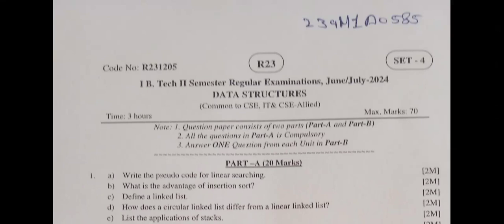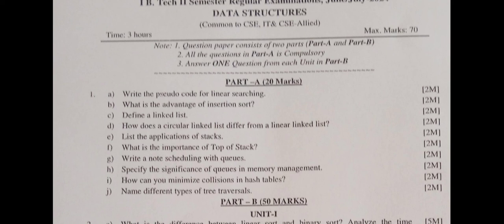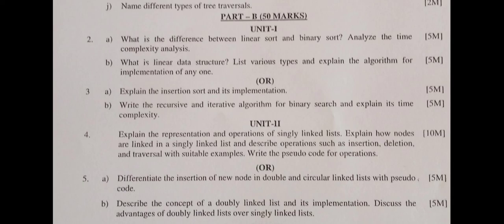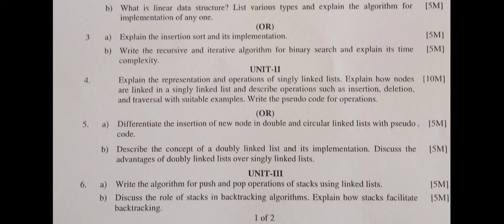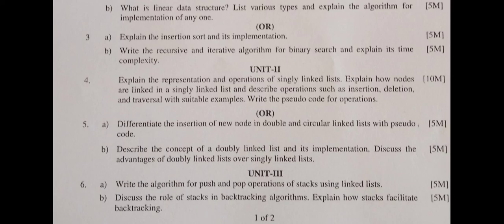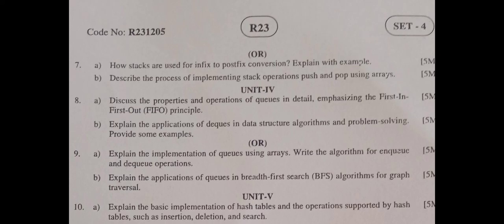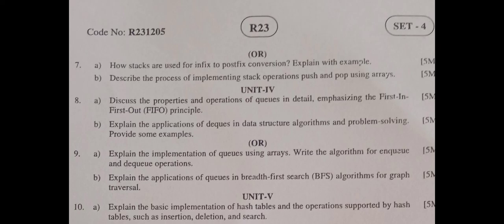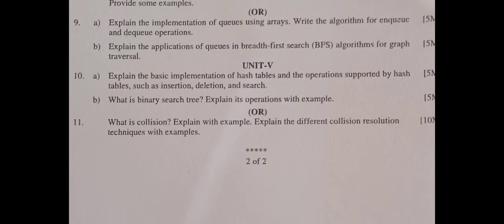jntuk r23 data structure - set 4 common to cse , it , cse allied branches